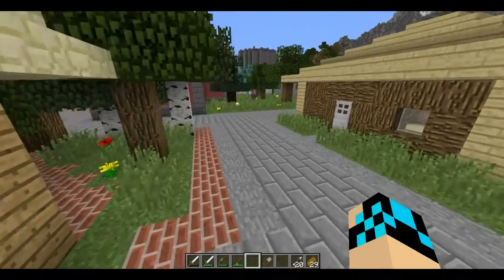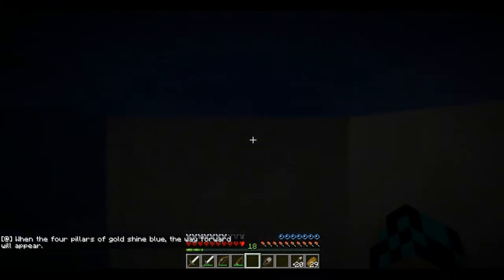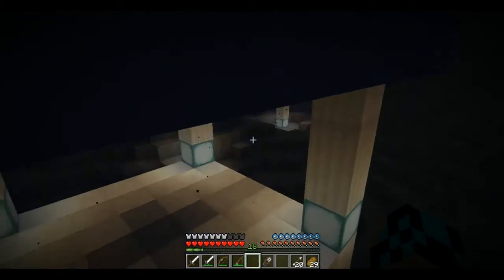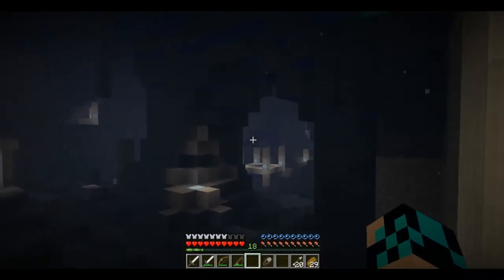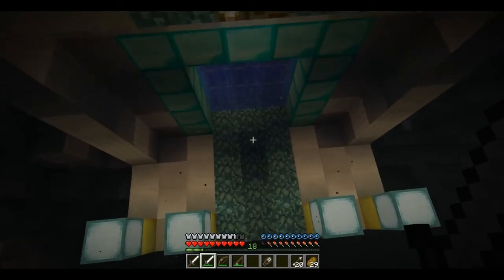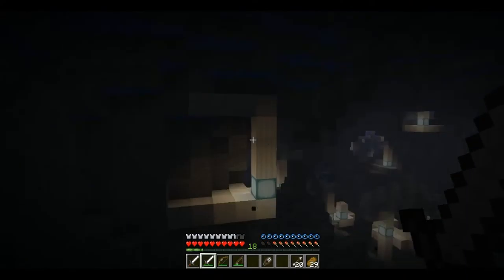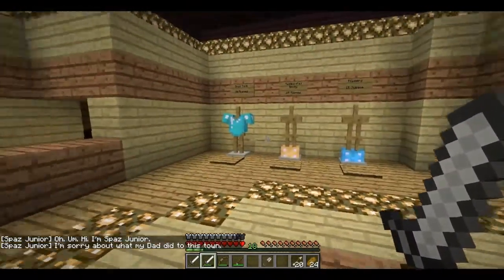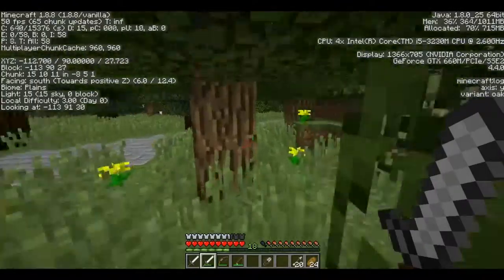Minecraft: The Legend of Steve Adventure Map Ep 5 - Clearing the Water Temple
Im a little wet behind the ears after this one. Hey guys Bleaker here and im busy clearing the Water Temple in this episode. This map is proving to be one of the toughest challenges that i have faced yet. On this fifth episode I am really trying not to drown. Please be generous with your support on the series I really want to make this my most successful series to date.

Map Info:
Your home town is under attack by the evil General Spaz. His tower looms over your world, threatening the lives of everyone you care about. Can you defeat him and save the day?
Features:
Zelda-inspired puzzle/adventure map for single player.
No mods, no resource packs, pure vanilla.
Three puzzle-filled temples need to be solved before you can advance to General Spaz's tower. Multiple side-quests will unlock a bonus level when completed.
(No jumping puzzles! Just fun!)
Created by Shells124 and Daricio.